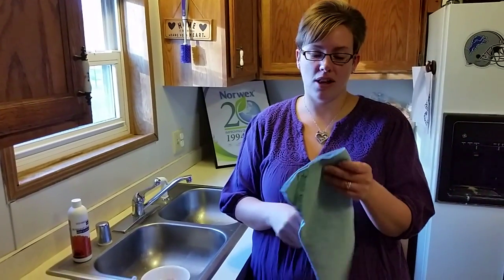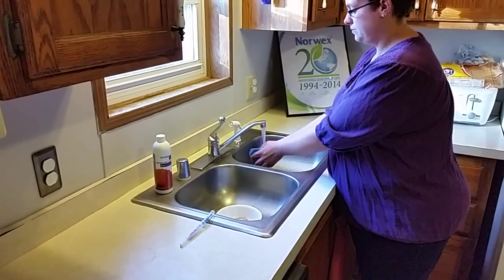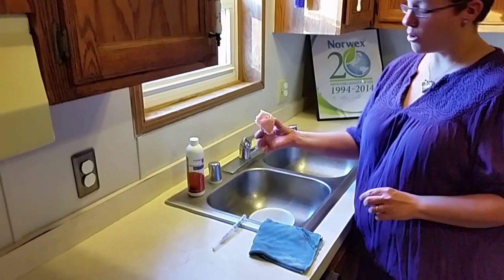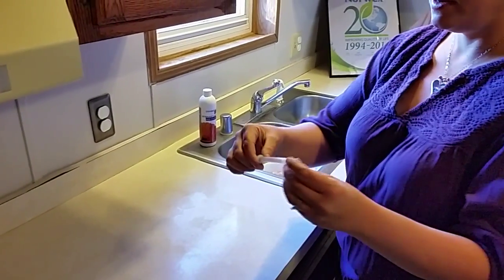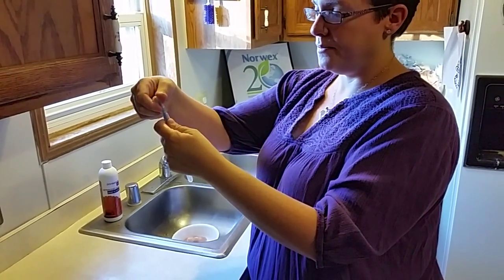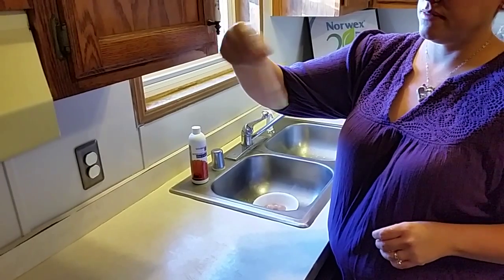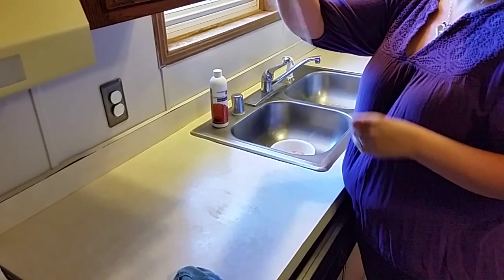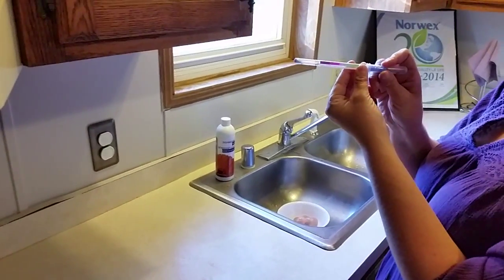Norwex Raw Chicken Demo with Amanda Miller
Norwex Raw Chicken Demo
Amanda Miller - Norwex Independent Sales Consultant